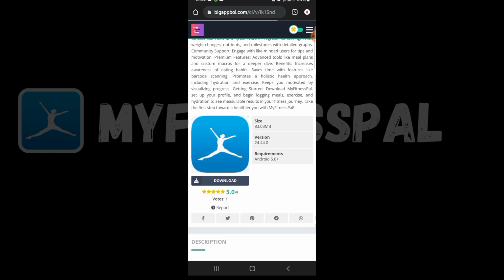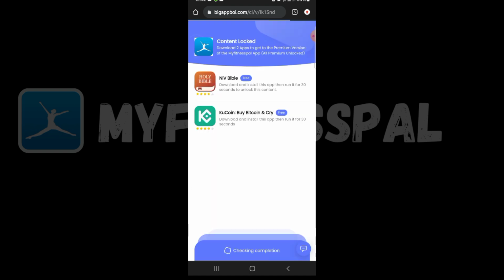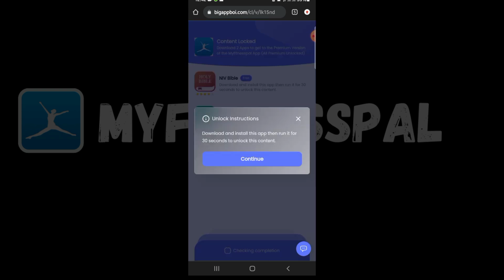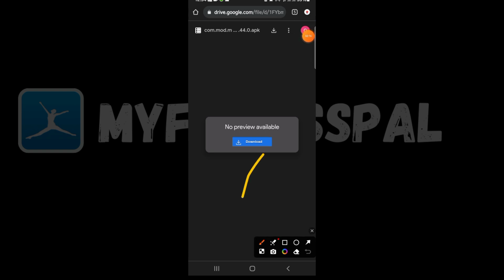Download MyFitnessPal Mod Application - Premium Features Unlocked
In this video I will show you how to use myfitnesspal, how to calculate calories and how to get access to the premium features of the myfitnesspal application.